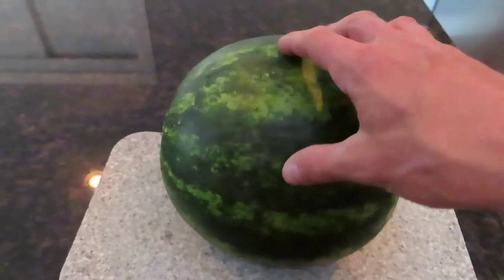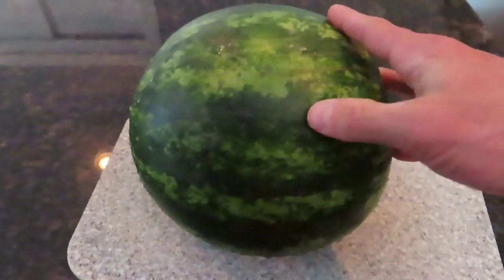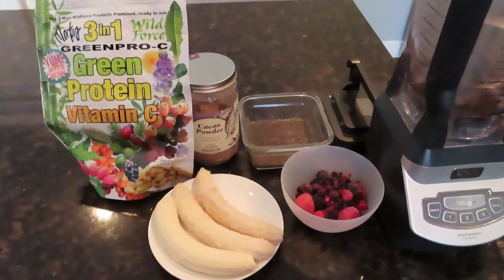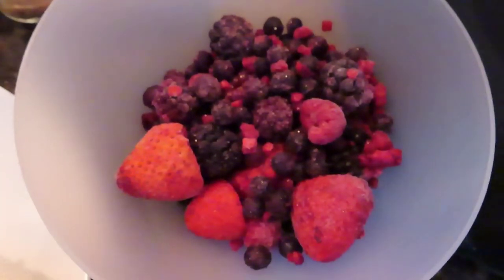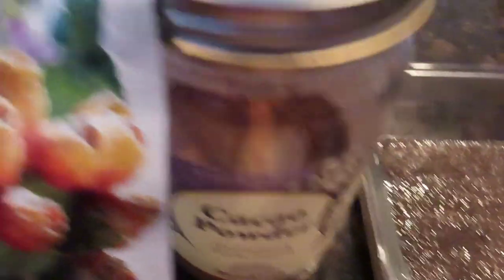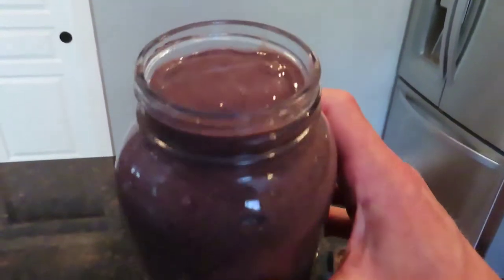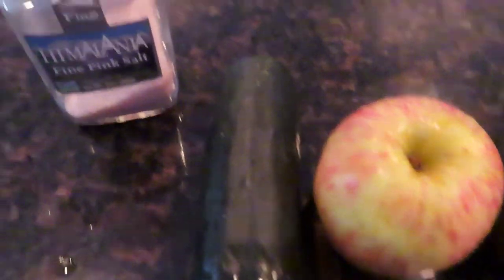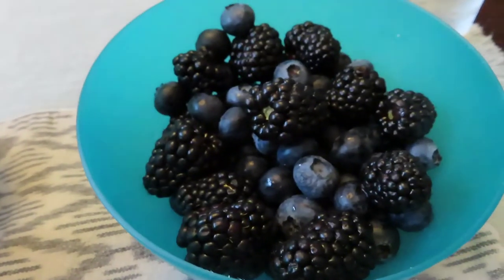THE SECRET TO EATING A HEALTHY DIET / HOW TO STAY SATIATED AND SATISFIED!